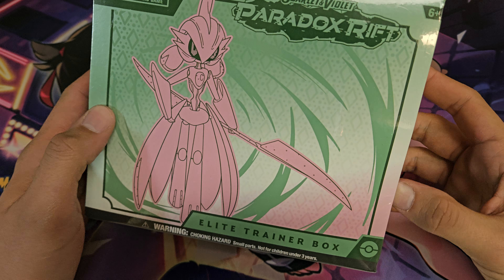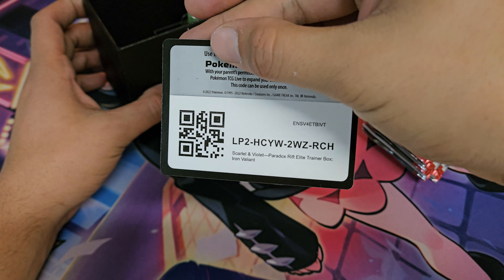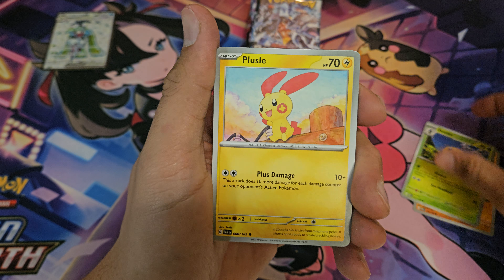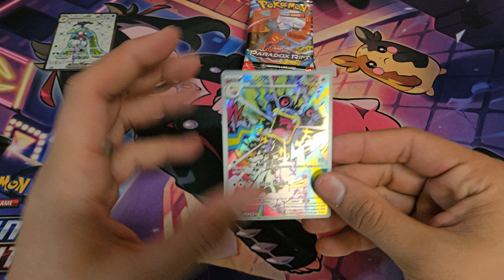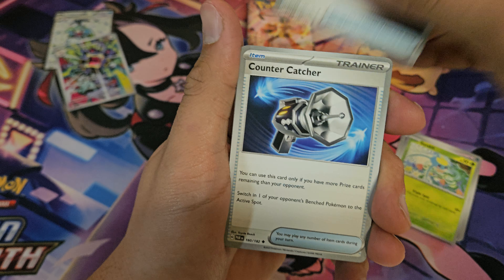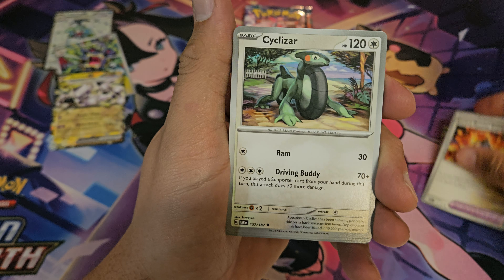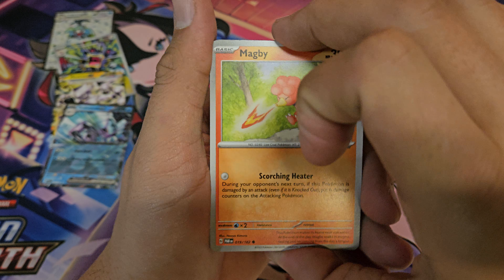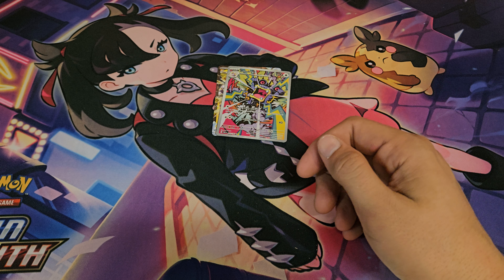Opening Pokémon Paradox Rift ETB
Thank you for stopping by the channel.